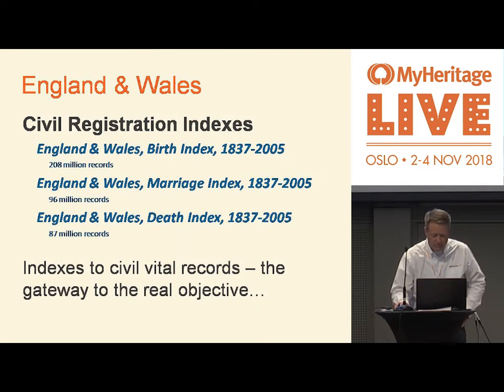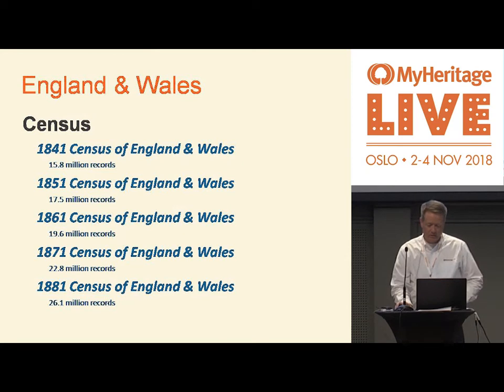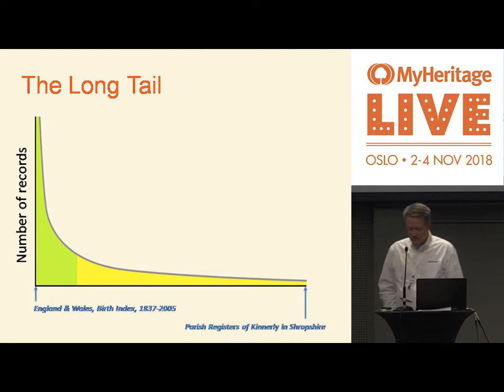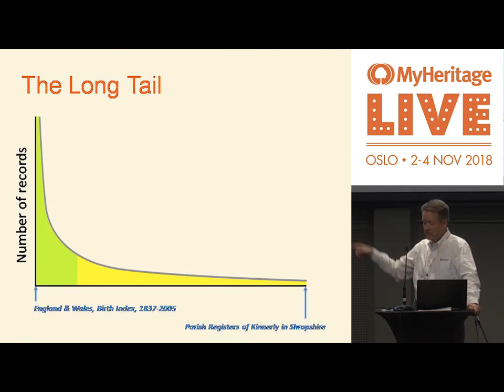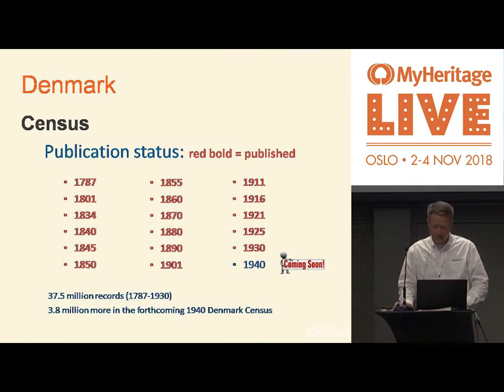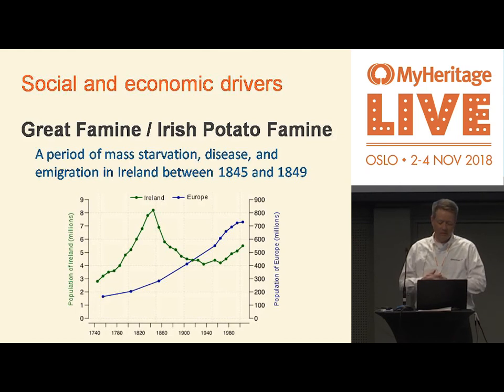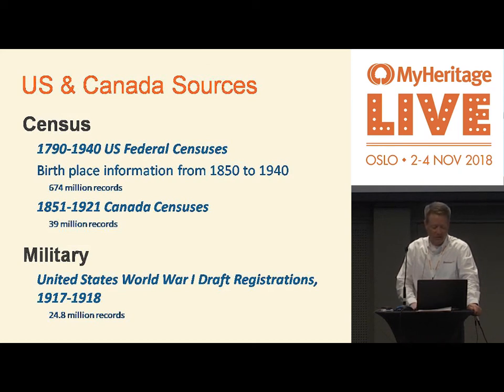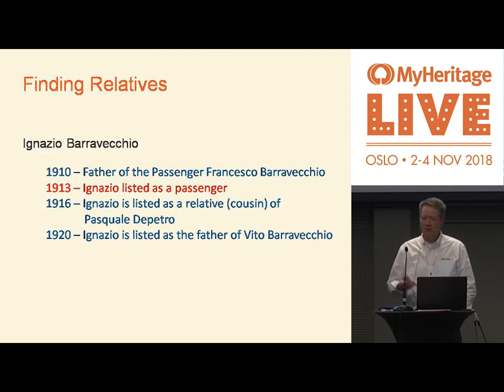An Overview of European Record Collections on MyHeritage